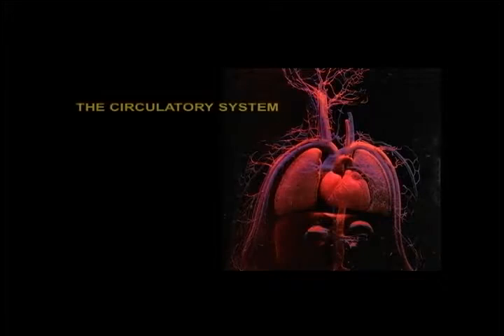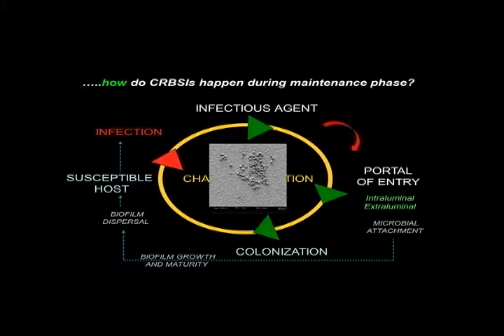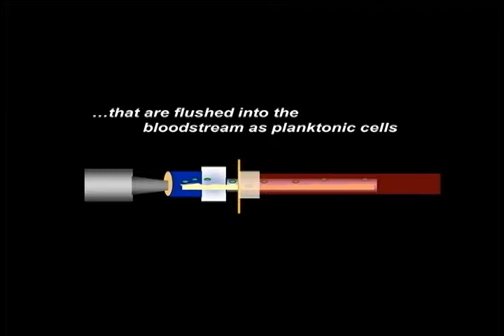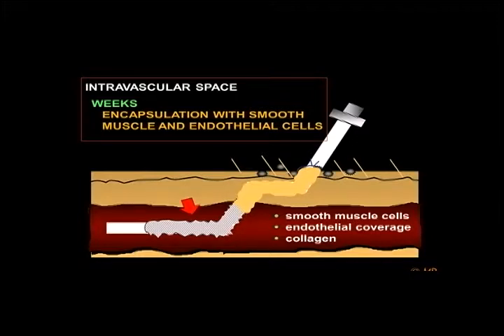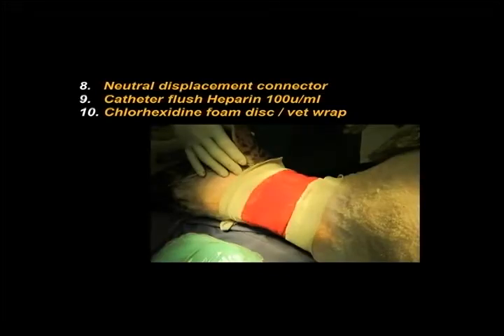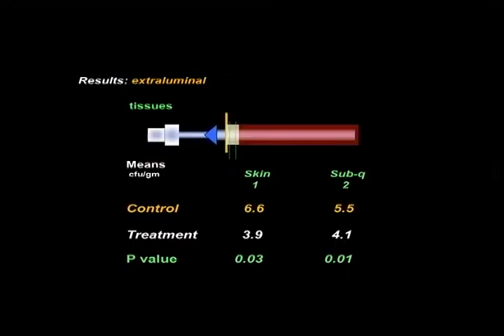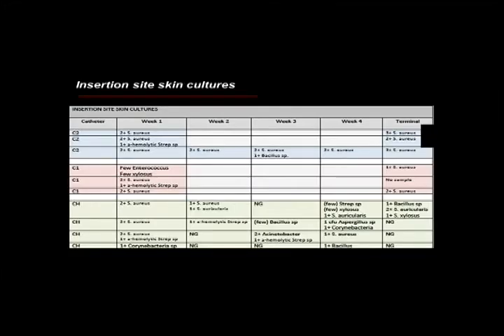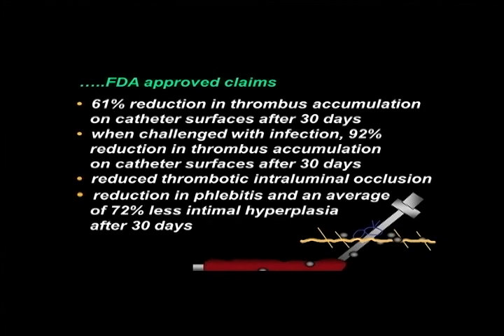Breakthrough Technologies July 2